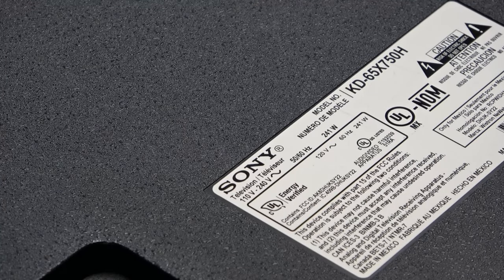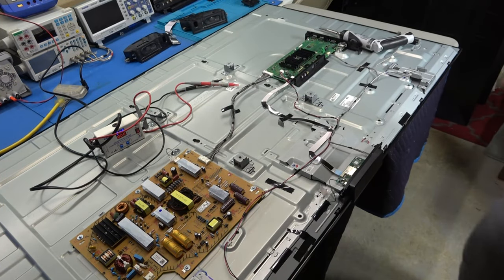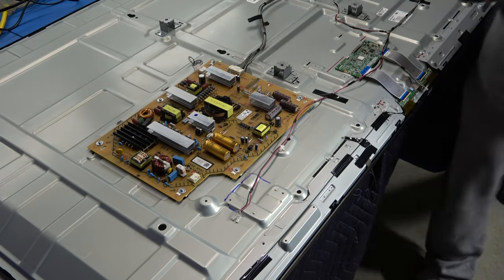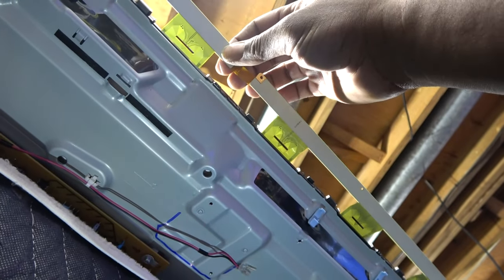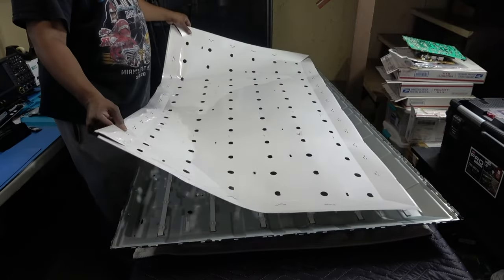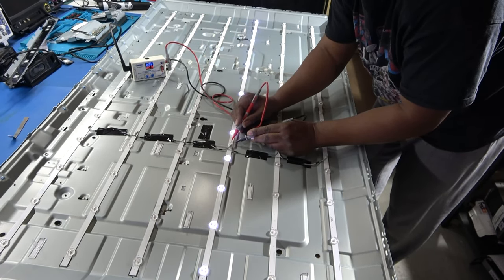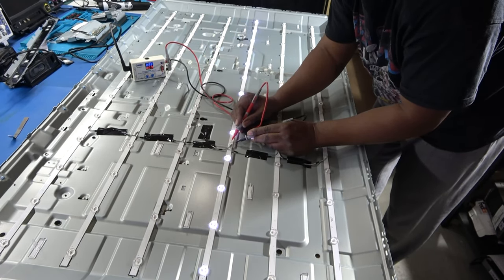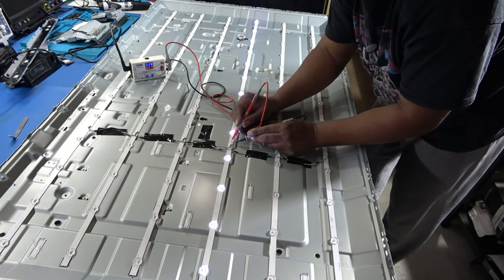Sony KD-65X750H no picture, just 6 red blinks at bottom. Full TV Repair.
This is a complete step by step repair for a 65" Sony 4K Android TV, model # kd-65x750h in which when you hit power the standby light at the bottom of the TV goes from white to red and flashing 6 times with a slight pause in between every 6 blinks.